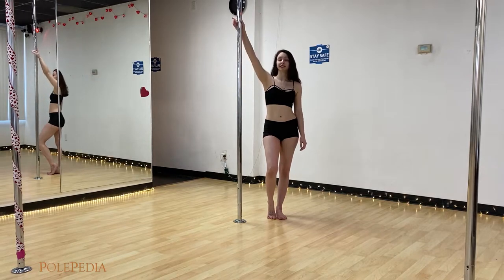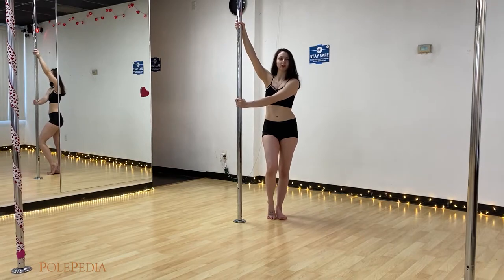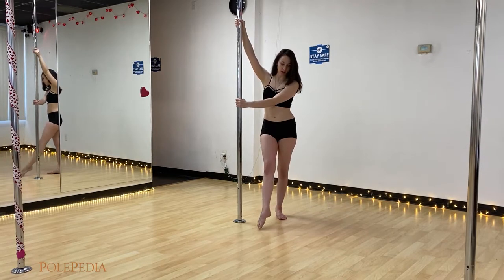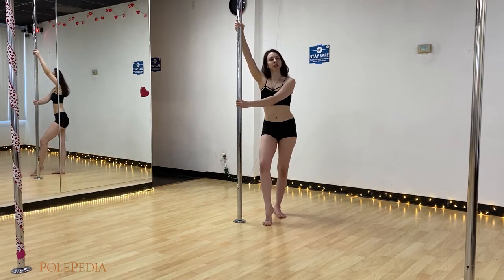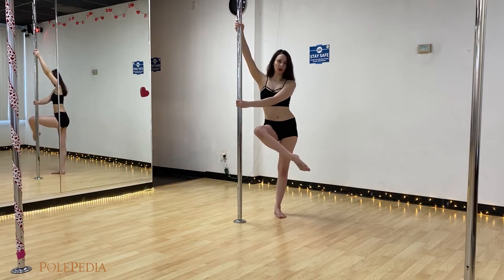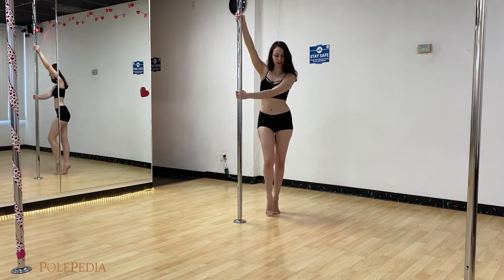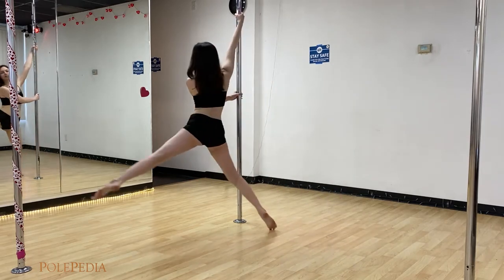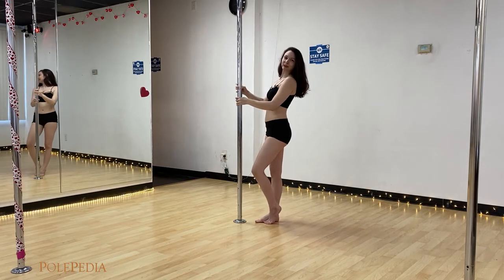Sunwheel - Beginner Pole Spin | PolePedia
In this video, Kim Kida of PolePedia teaches an overview to a beginner pole dance spin called the Sunwheel.

For more detailed written instructions, including pre-requisite moves, safety tips, and fixes to common mistakes, visit this trick in the pole dance move dictionary:

The Sunwheel is great beginner pole dance spin that is very similar in shape to the Attitude Spin. The main difference between the two is that the Sunwheel does not hook the front leg like the Attitude spin does. This is a great move for dancers who want to add a little bit of variation to their pole routine and while removing a point of contact.

**Safety Tips

The half-bracket grip utilizes a Push – Pull method. Remember to keep your arms, shoulders, and back engaged during this movement. The Push – Pull is the main thing keeping your body away from the pole. If you are struggling with this, check out our tips on the Push – Pull method in the sidebar on our website, and practice the half-bracket grip from the floor to get familiar with the movement.

When dismounting, always make sure to bring your feet back to the floor before letting go with your hands.

**Common Mistakes

Trouble Moving Back Leg Up: This is a tricky leg position, and it takes a little bit of hip flexibility. From the floor, try bringing your leg out to the side of your body, knee facing forward. Next, bend the knee and hold it as if you are trying to kick your booty. If you cannot hold your back leg in this position, consider conditioning the lower back and glutes, as well as training flexibility in your front hip flexors. This will help you hold the position longer.